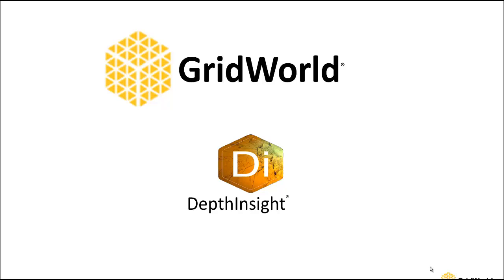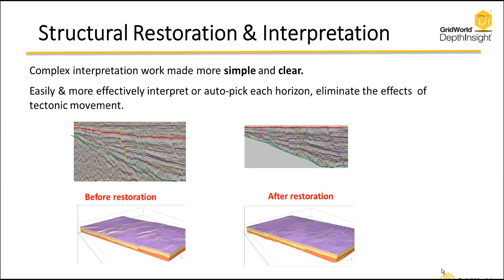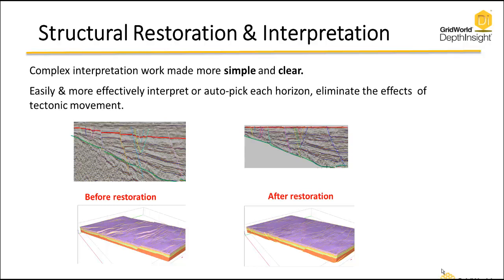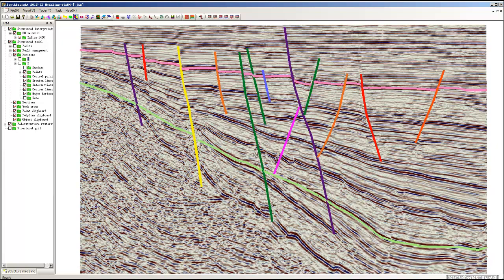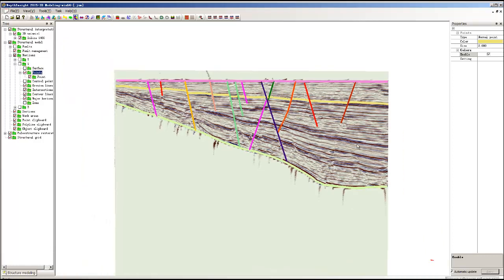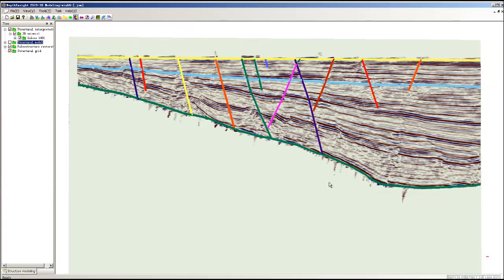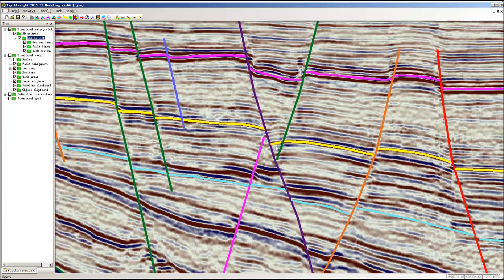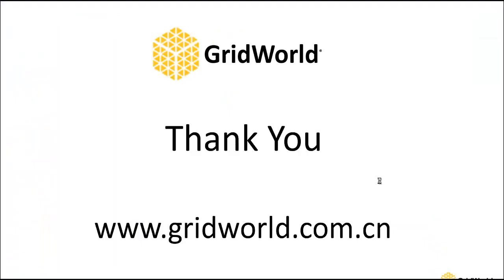Integrated Interpretation, Modeling, & Structural Restoration Workflow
In order to overcome difficult challenges in seismic interpretation under complex structural cases, GridWorld’s DepthInsight® product provides an integrated workflow of Interpretation, Modeling and Structural Restoration.